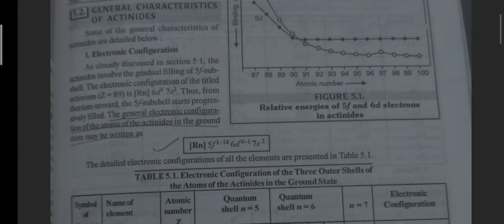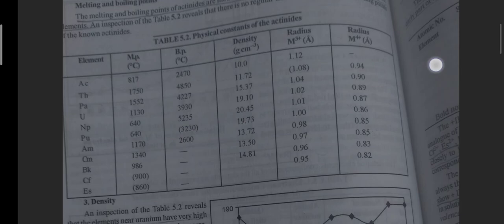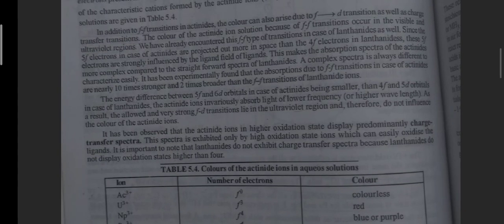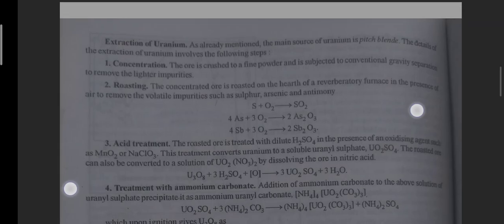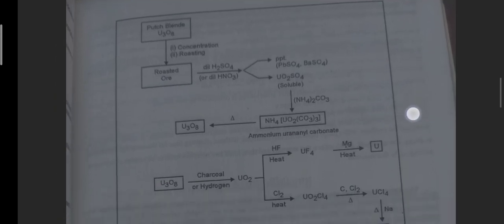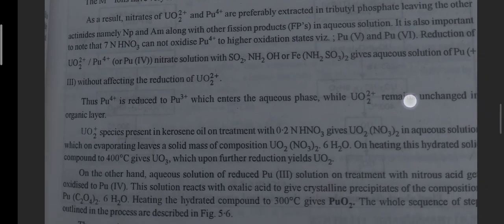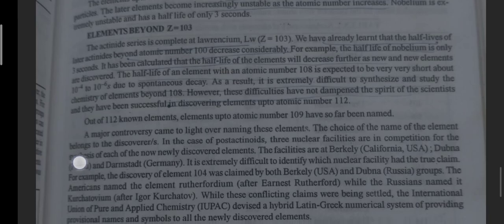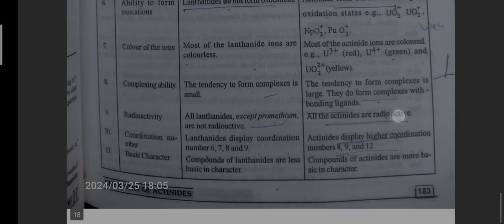Chemistry of Actinides (IC) Pradeep publication, Author KK Bhasin#bsc2year